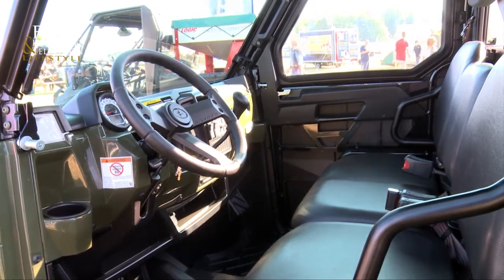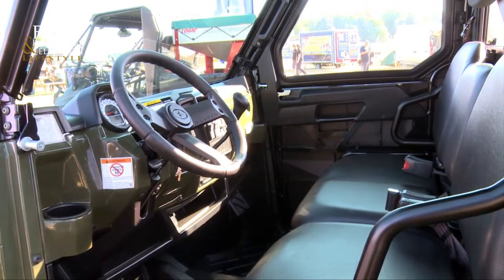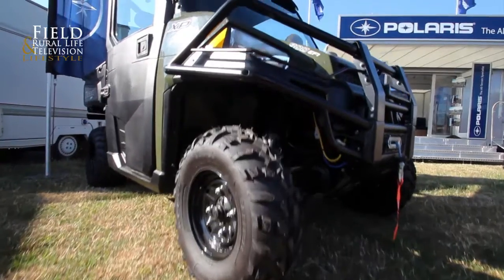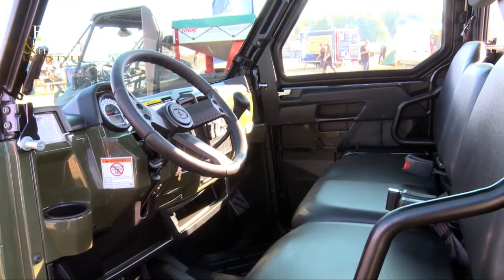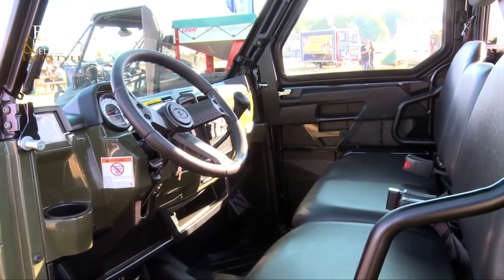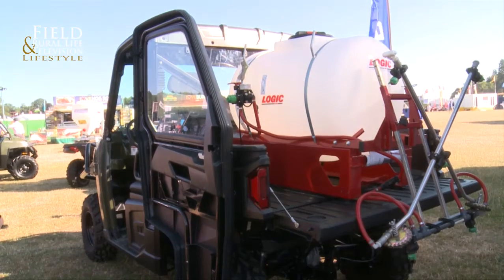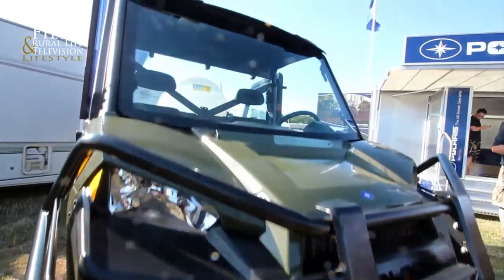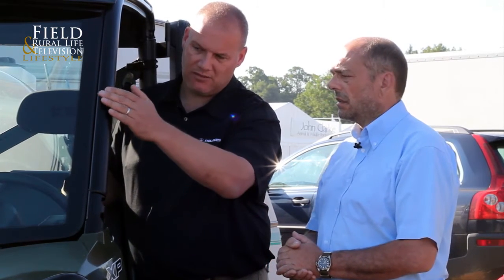Polaris Ranger XP900 at The CLA 2013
The Ranger XP900 is ready to take on all that you throw at it. A large load capacity and three seats set this apart from much of the competition.

Field and Rural Life Magazine and Media Network is the finest online Rural Magazine covering everything to do with Rural Britain.